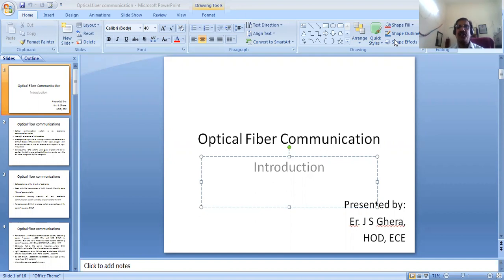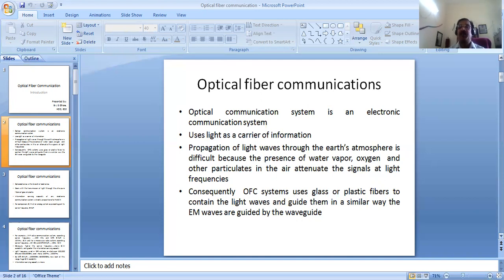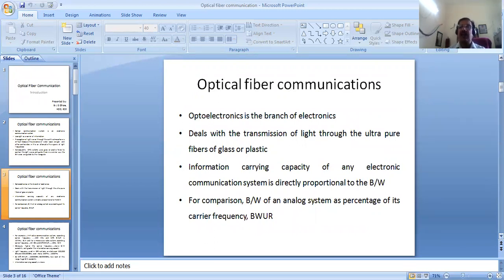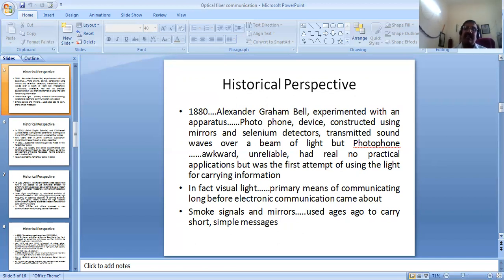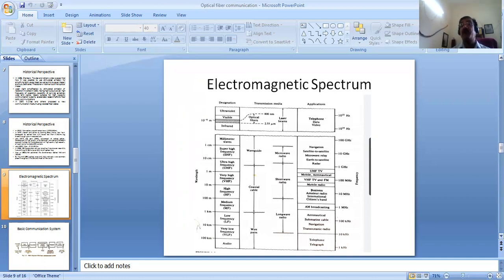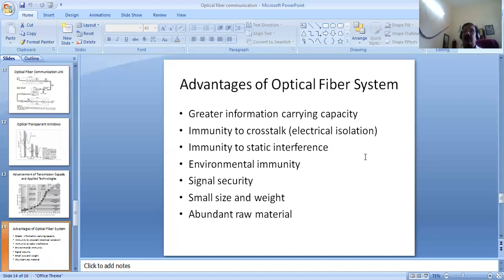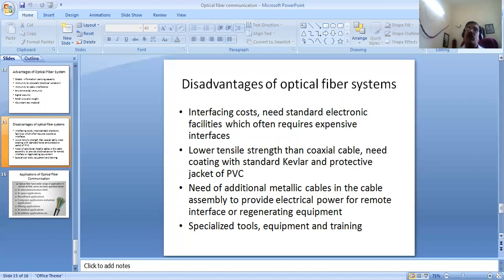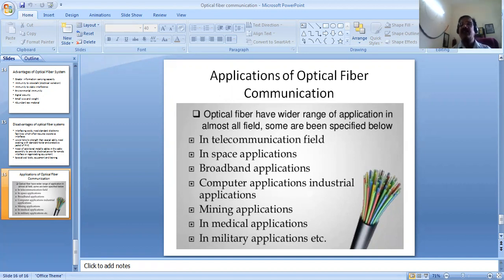Optical Fiber Communication....Lecture-1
Introduction
Historical Perspective
Electromagnetic Spectrum, Bandwidth of OFC System
Advantages and disadvantages, applications
optical transparent windows and modern trends in OFC Systems